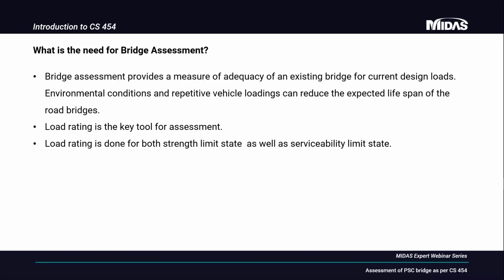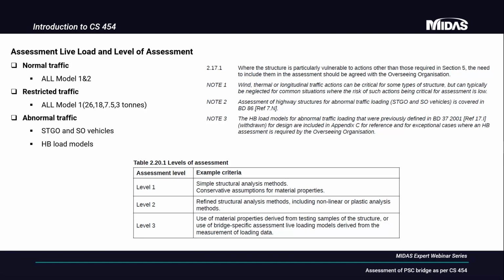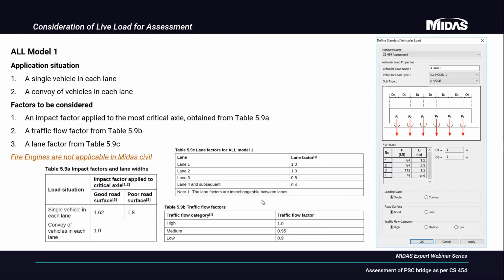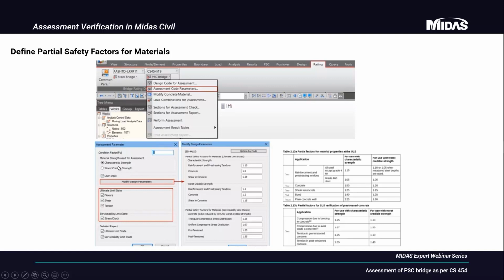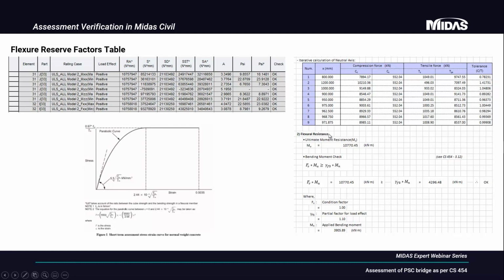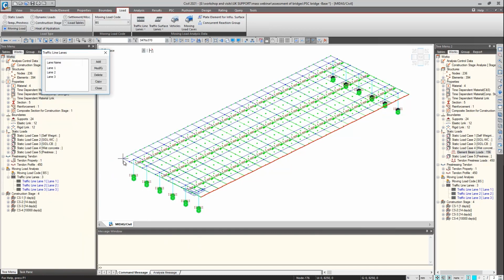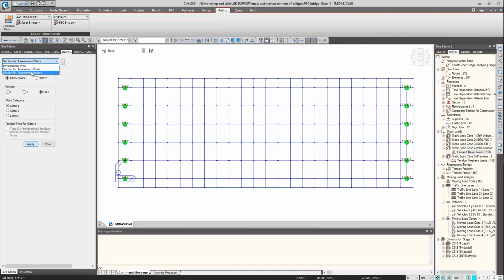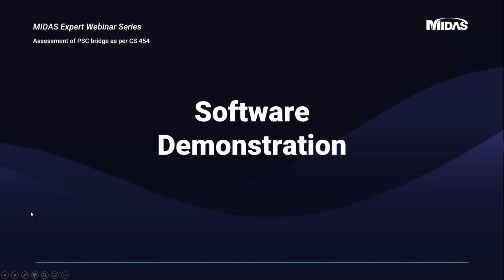Case Study: Assessment of PSC Bridge as per CS 454 | midas Civil